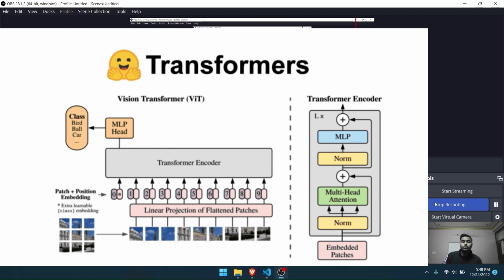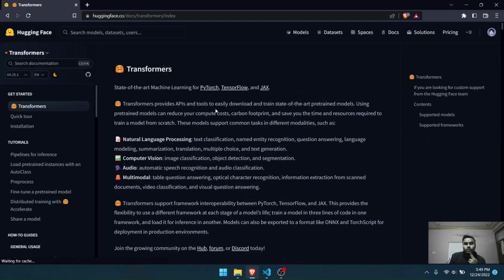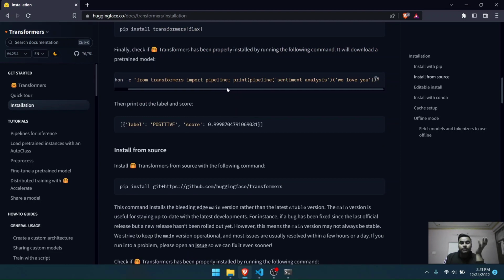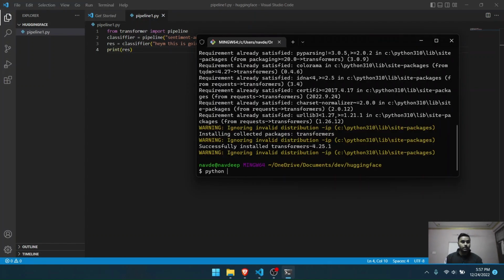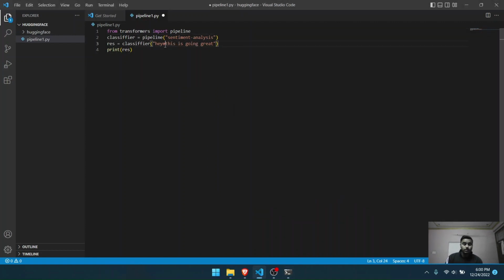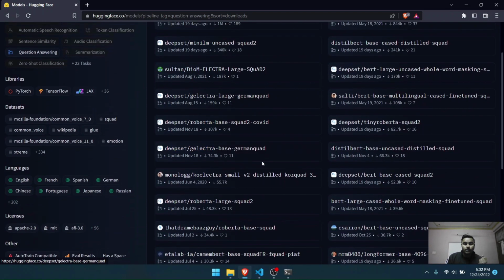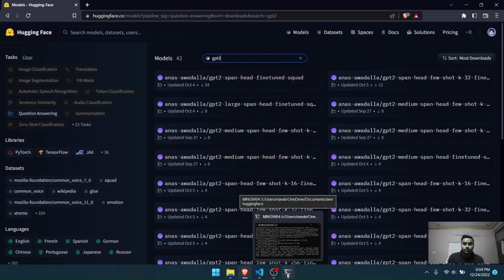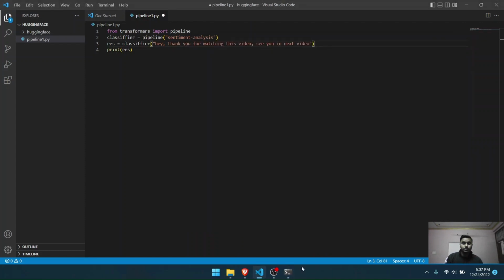perform sentiment analysis with Deep Learning (Python) | Huggingface starter guide (Part 1)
This is a beginner friendly starter guide on introduction and how to use hugging for importing models and fine tuning them.
In this video you will Learn to setup hugging face and tensorflow framework in your system and load sentiment-analysis model in pipeline.

I am a Full-Stack developer working on practical NLP applications and building synthetic computer vision data pipeline.

I have over 5 years of development experience and currently fresher in my profession career.

I Share Practical guide for computer vision and NLP applications and quick introductory videos on different technologies.